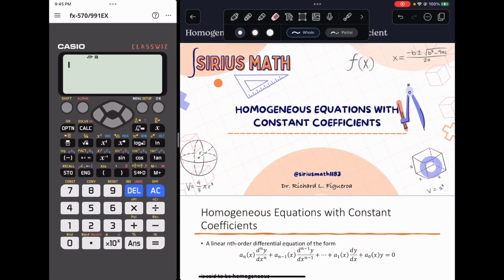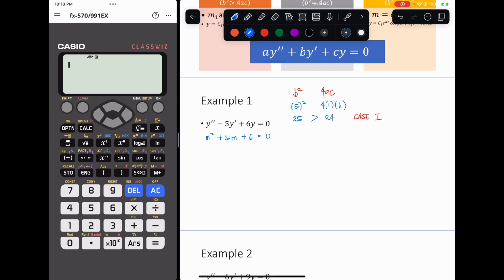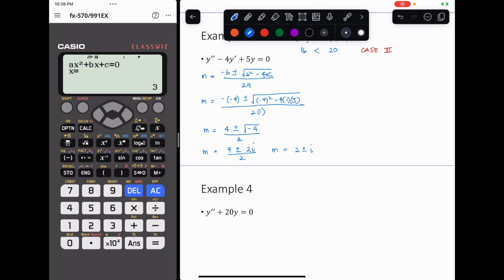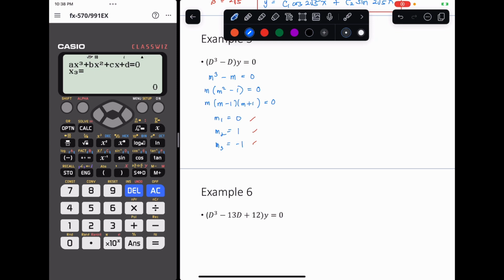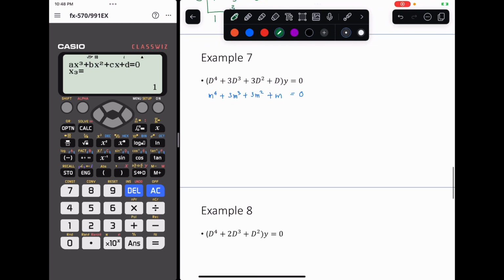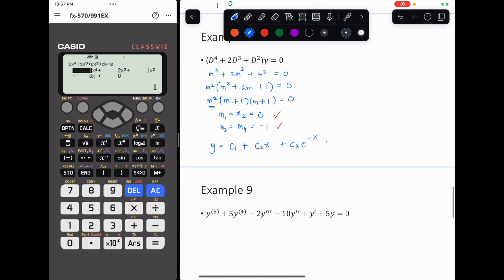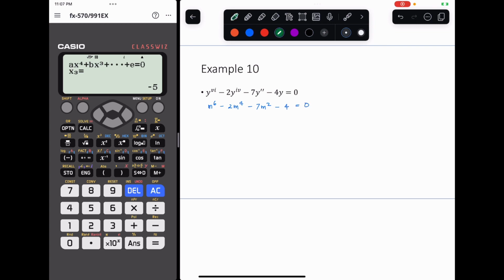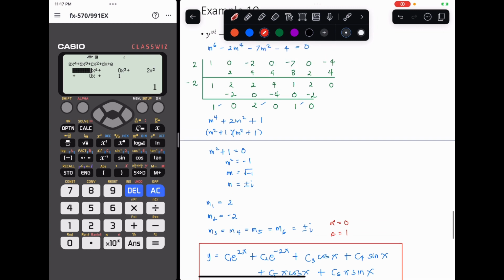Homogeneous Equations with Constant Coefficients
The video discusses solution to homogeneous equation with constant coefficients for higher order differential equations.